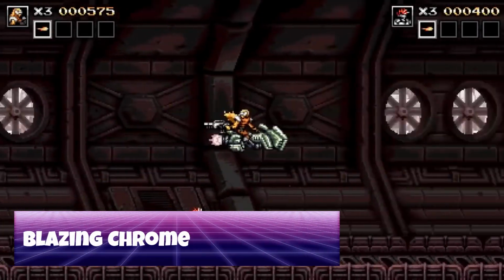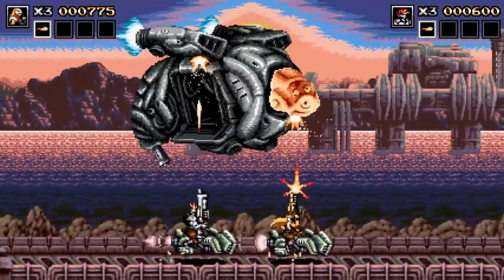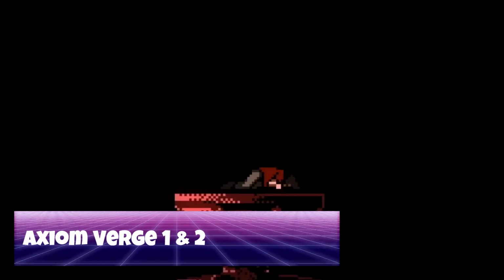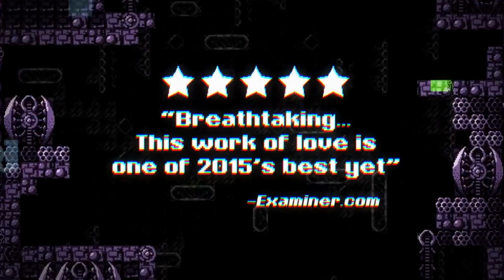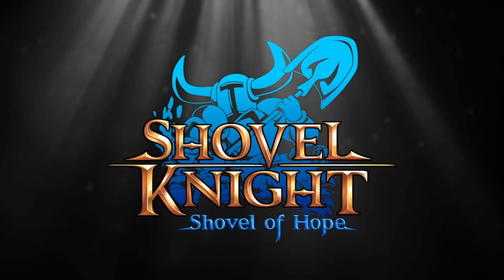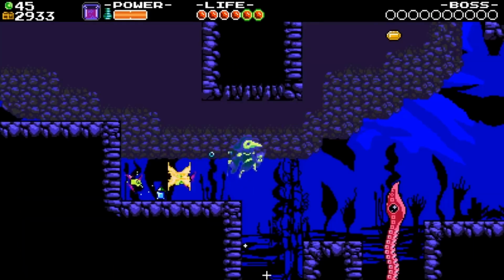Best NEW Retro Games for Nintendo Switch!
The Retro Gaming landscape is larger than it's ever been. There are a lot of great games out there, but which ones are the best? We compiled a list of games that are similar to our favorite NES, Genesis, and SNES games! All of these Awesome "New" Retro Games can be found on Nintendo Switch and other platforms!

0:00 Intro
1:07 Kaze and the Wild Masks
2:25 Bloodstained Curse of the Moon
4:10 The Messenger
5:04 Sea of Starts
6:55 Sonic Mania Plus!
8:05 Blazing Chrome
9:20 Axiom Verge
11:14 Blaster Master Zero
12:52 Shovel Knight

Like Video games and merch?

Make sure to follow us on all of the socials!